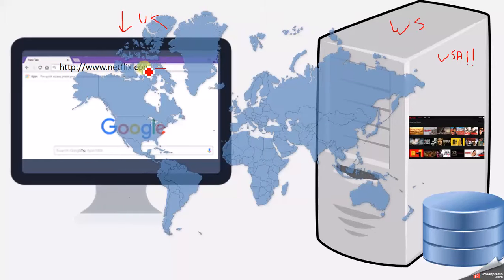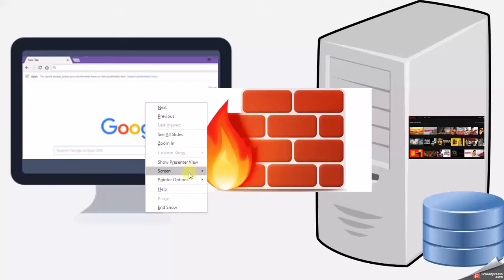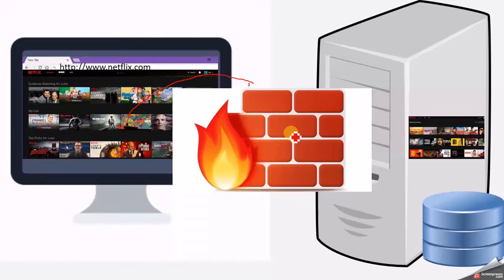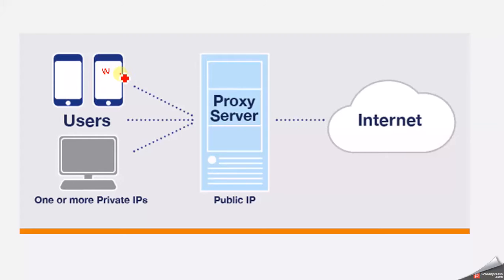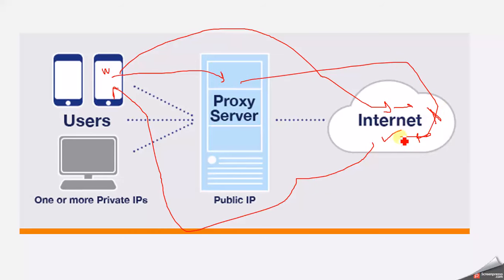web browser 3